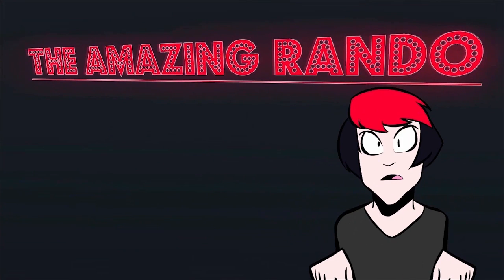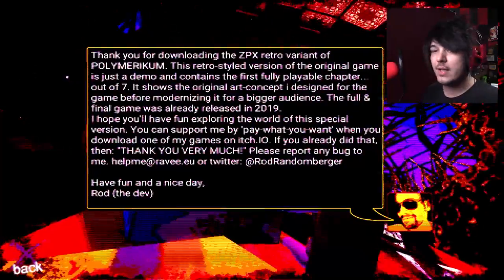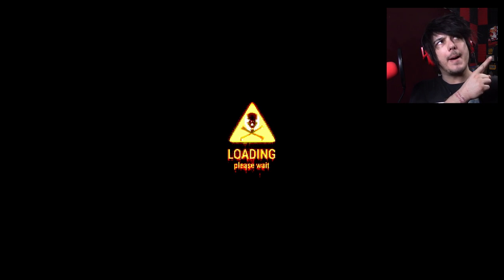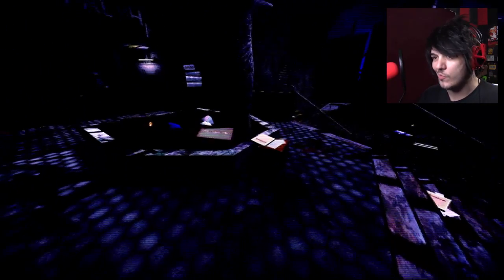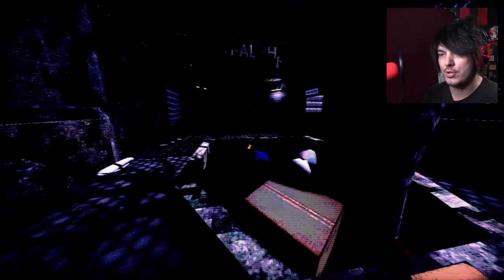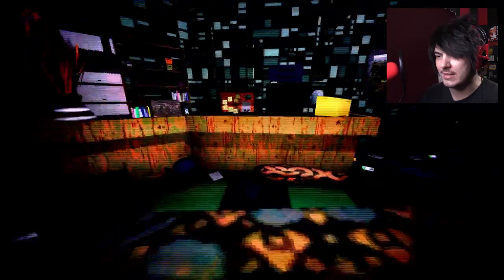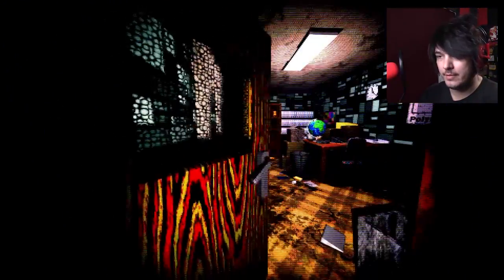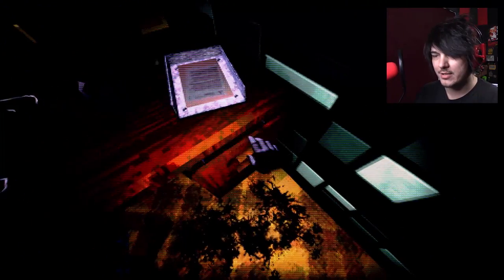Now with 30% more pixels! | Polymerikum ZPX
Here's a quick peek at what Polymerikum could have looked like!